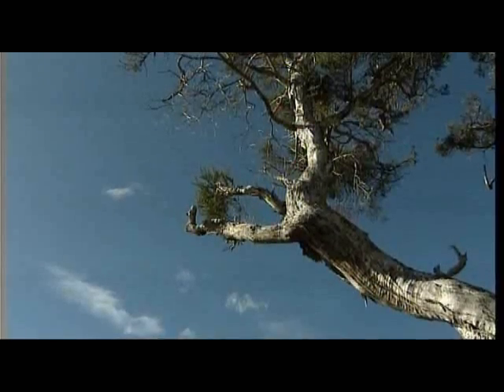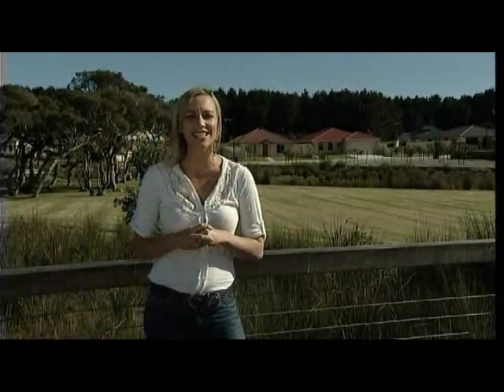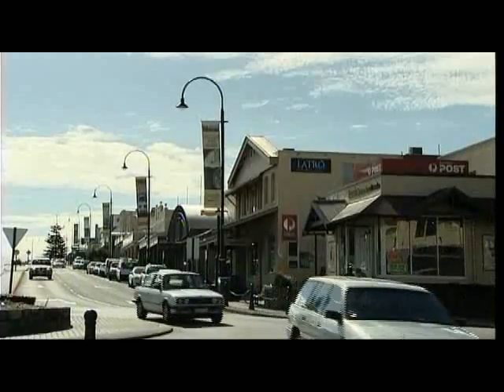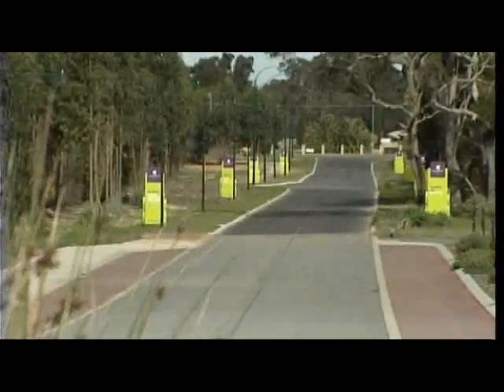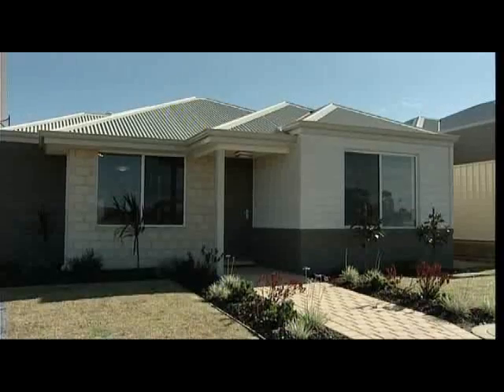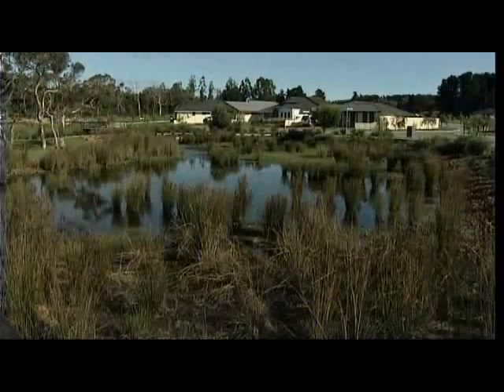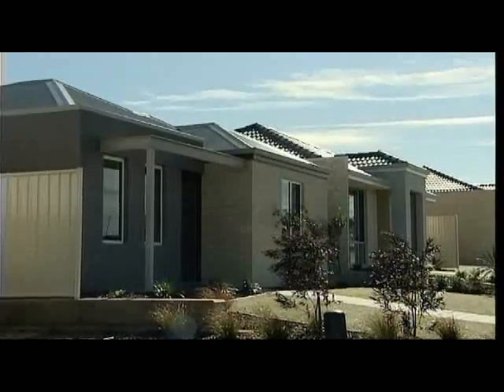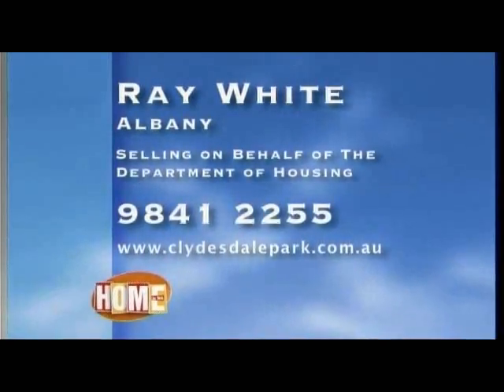Clydesdale Park Albany Land Development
Home in WA segment on the Clydesdale Park land and housing development in Albany.